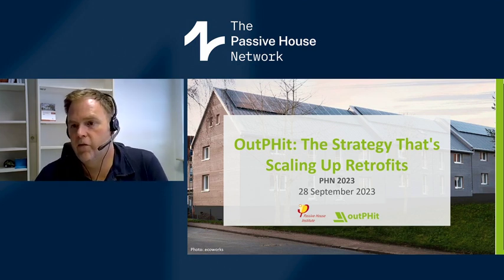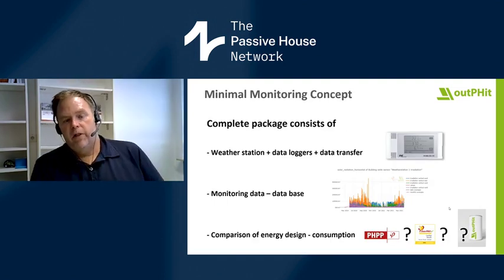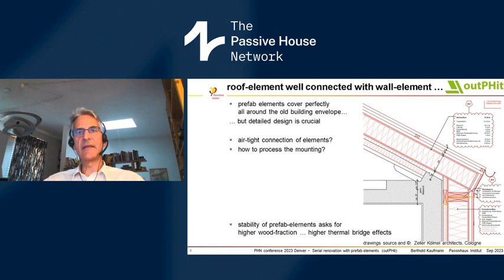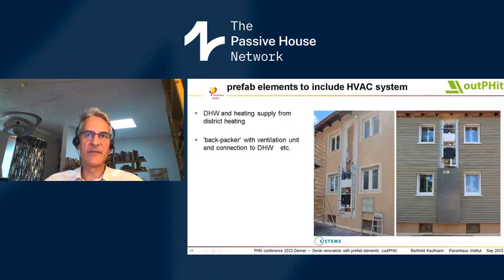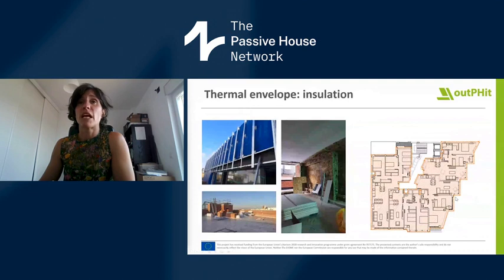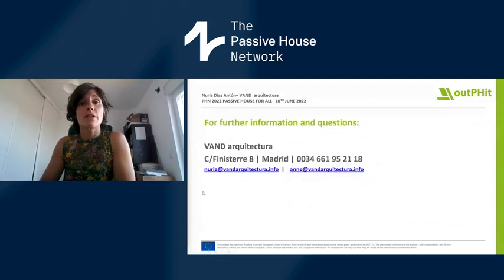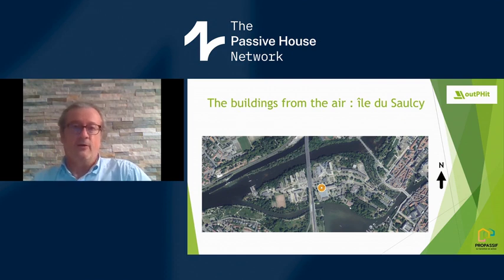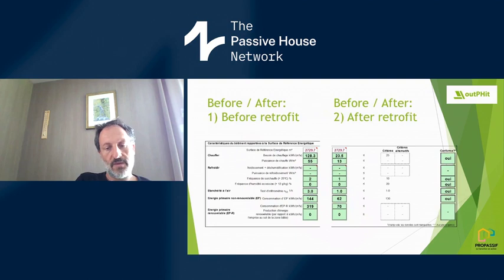OutPHit: The Strategy That's Scaling Up Retrofits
OutPHit is a program developed by PHI to empower the acceleration of large scale renovations that maintain EnerPHit quality. In its TK year there are substantial results, insights and plans for expanding the program. Find out how it's getting done and how you can too.

Speakers: Nuria Diaz Antón, Berthold Kaufmann, Etienne Vekemans, Jeremy Avellino